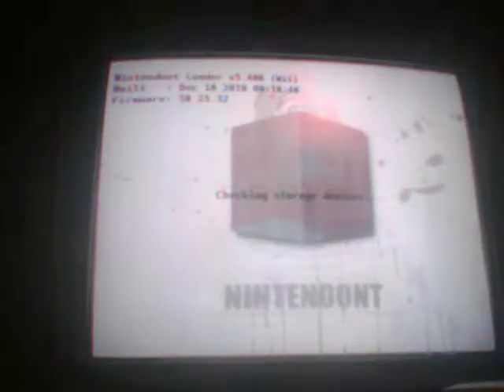Nintendont Emulator Review (Wii Emulator)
I Fucking LOVE This Emulator